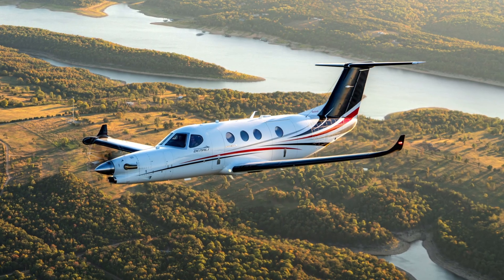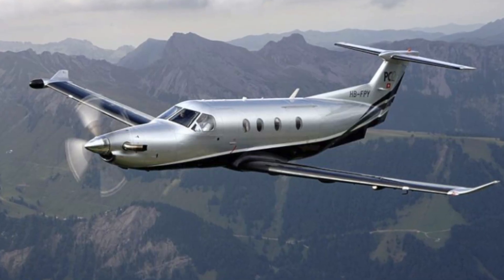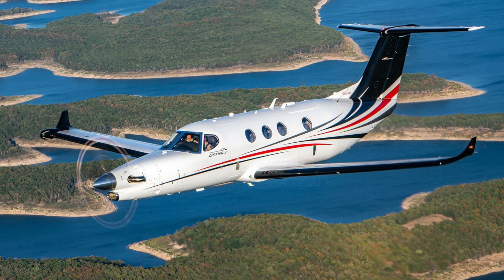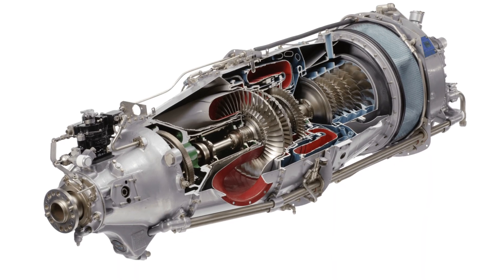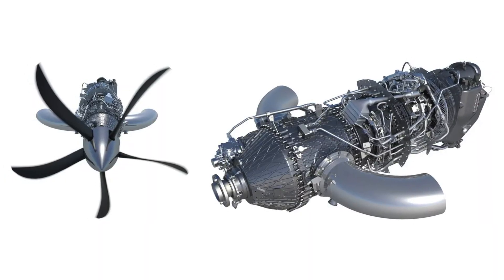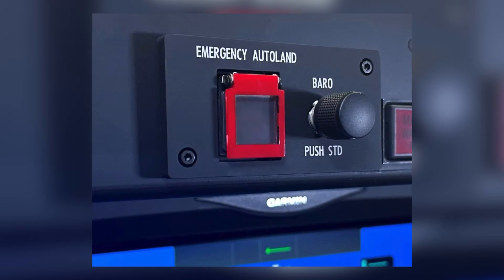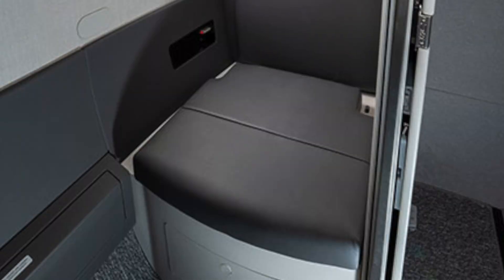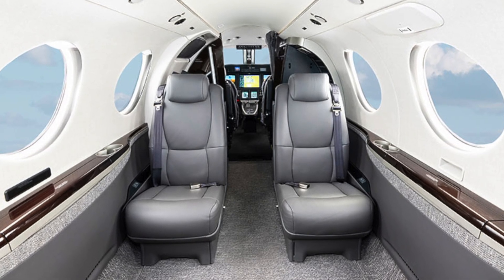Beechcraft Denali VS Pilatus PC 12: The New King of Turboprops?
In this episode of BizJet TV, Fabrizio Poli dives into the brand-new Textron Denali—a single-engine turboprop from Cessna that’s aiming straight at the long-reigning Pilatus PC-12. With cutting-edge Garmin 3000 avionics (including the famous “magic button”), a powerful new 1300 HP Catalyst engine by GE, and an upgraded cabin design inspired by the Citation Latitude, the Denali brings serious competition. But will it dethrone the PC-12?

🛩️ Range: 1,600 NM
⚡ Speed: 285 knots
🧻 Lavatory: Yes, and it’s flushable
💰 Price: ~$6M

More BizJet TV?